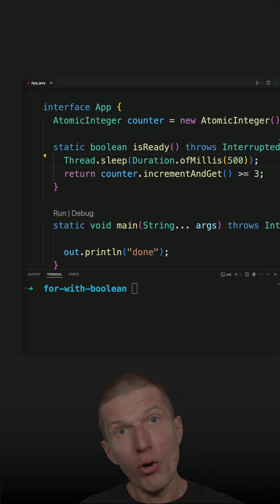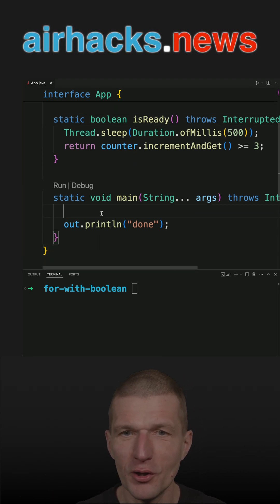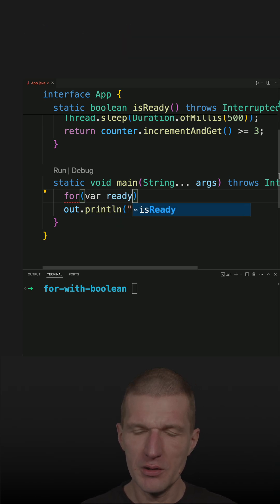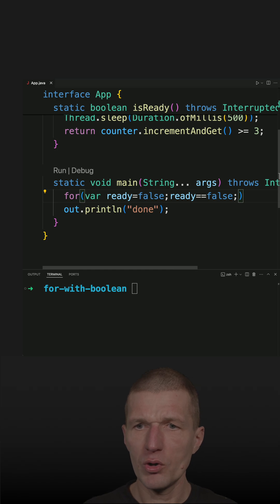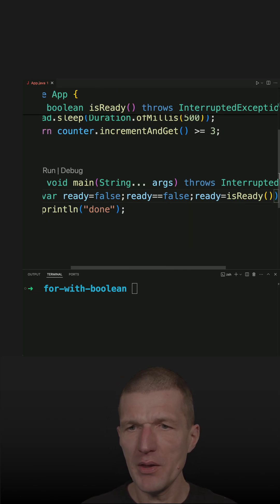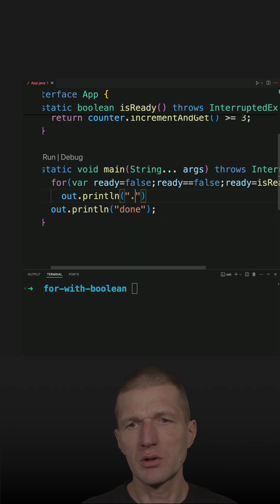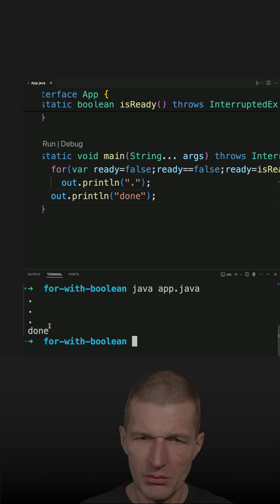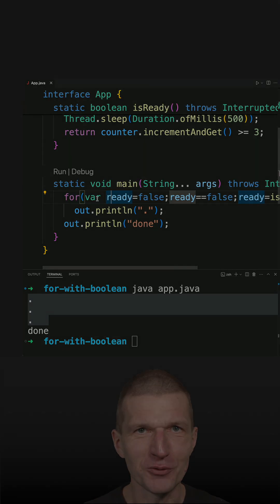A Boolean For-Loop For Polling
(Mis)Using a for-loop for polling